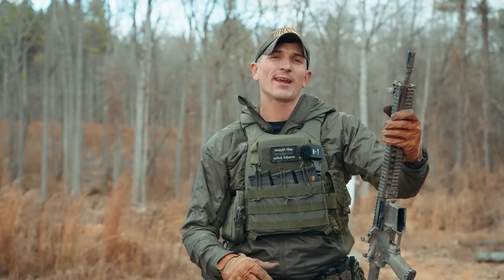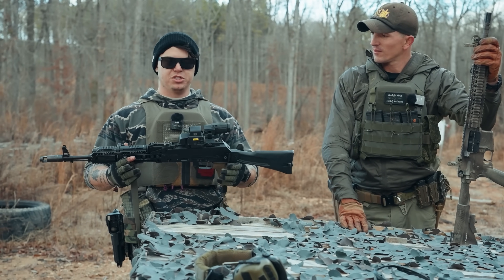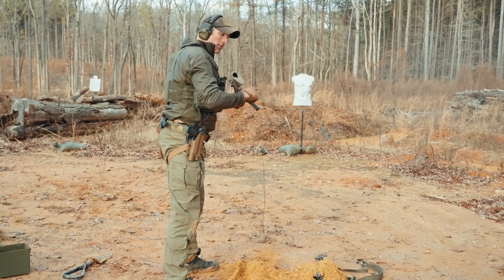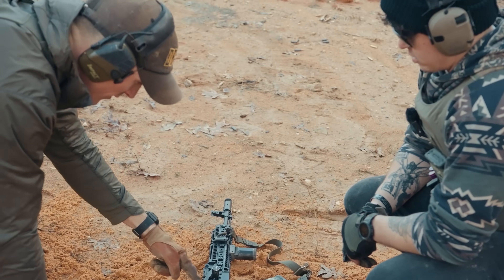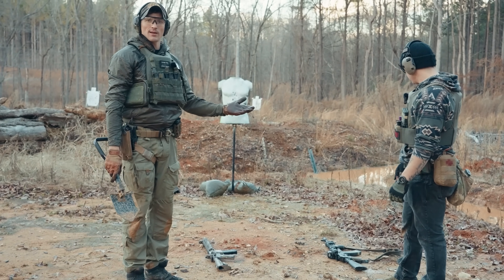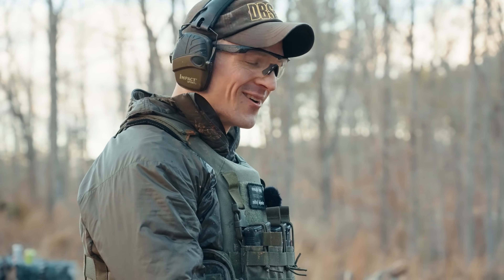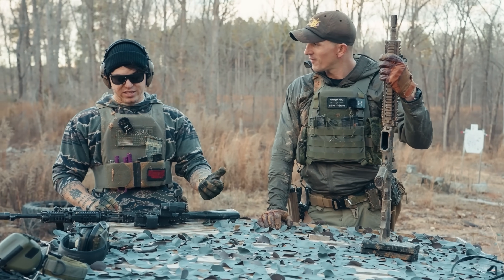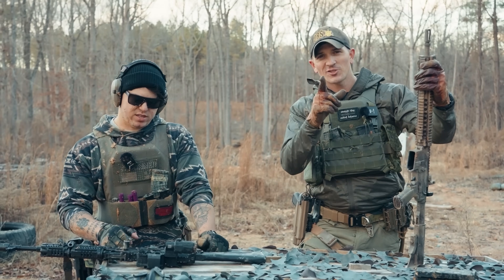Daniel Defense M4A1 vs Bulgarian AK-74 (Arsenal SLR-104)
Today we'll be putting my Daniel Defense M4A1 "Block II" (yes I know its not a clone correct Block II) against my buddy Tallon’s Bulgarian AK-74 (Arsenal SLR-104).

This is a continuation of my trench condition torture tests, where I expose different rifles to a variety of conditions that a soldier might find while fighting in trench warfare.This includes sand/dirt, water, and of course mud.

A while back I conducted this test putting a piston AR (Adams Arms P3) vs my PSA AK-74, where the Piston AR outperformed it in every single test.

Some people were suggesting that the reason the AK did so poorly in these tests, was because it was a PSA, and not something nicer like a Bulgarian or Russian sample.  CHALLENGE ACCEPTED

Lets see if this Bulgarian AK does better than the PSA...

Get some ammo from Badlands Munitions Co.

Chapters

Intro - 00:00
TEST FIRE TEST FIRE - 04:11
Sand Test - 05:00
Water Test - 08:57
Mud Test - 10:45
Final THOTs - 15:01